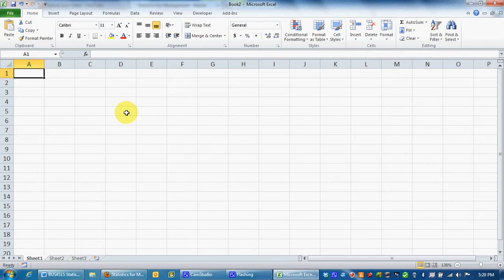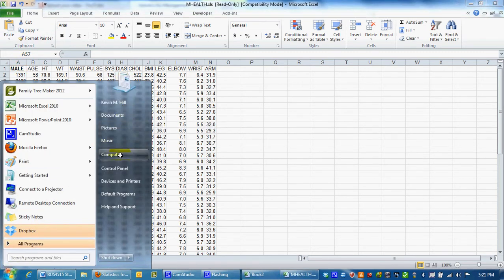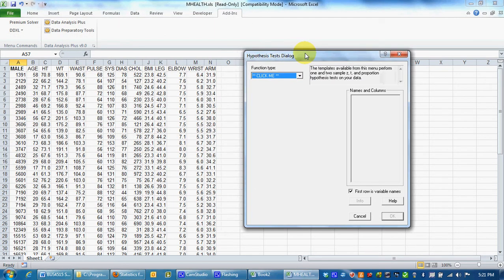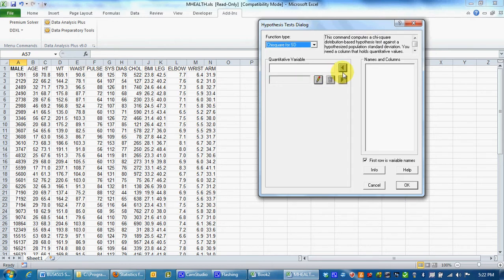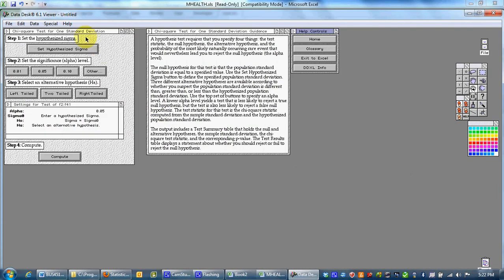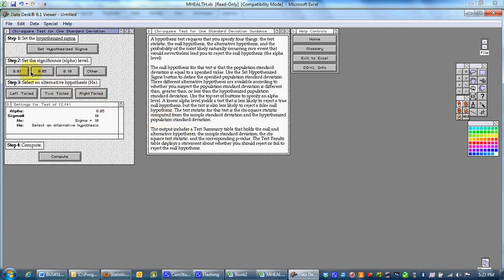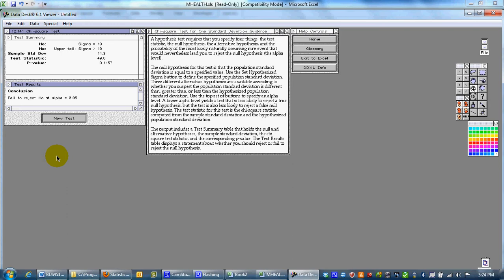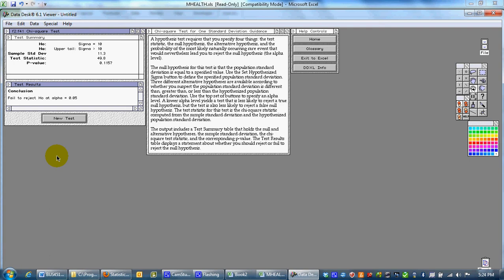Chapter 8 Part 3